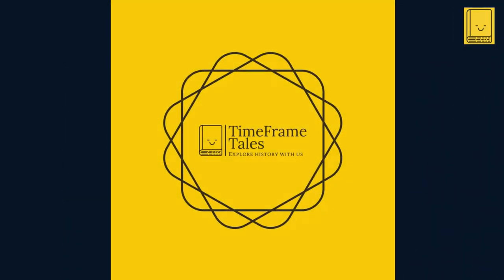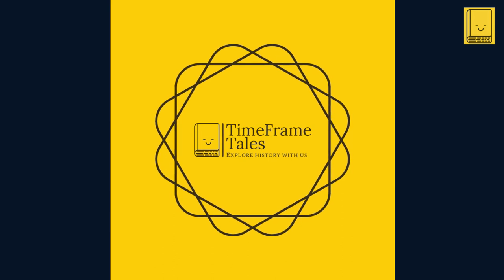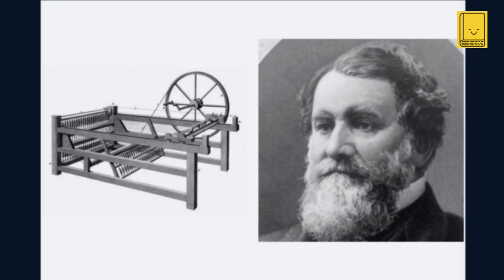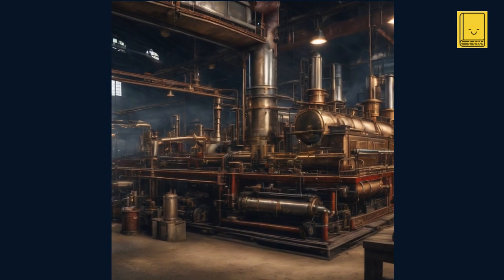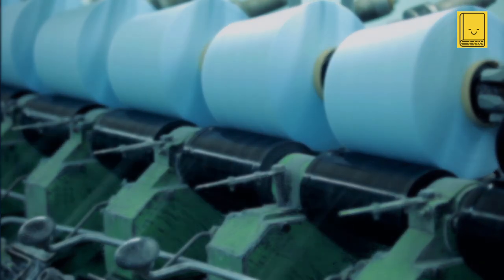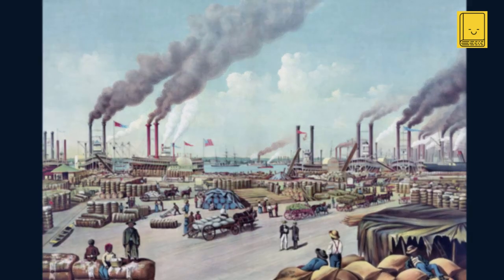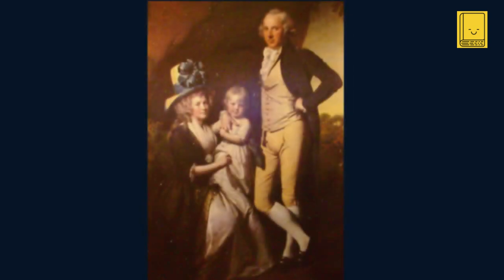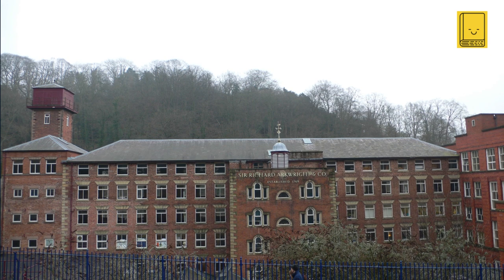Industrial Revolution. Episode 3: Water Frame (1769) - Richard Arkwright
🌟 Join us in the third episode of "Industrial Innovations" as we dive into the incredible story of Richard Arkwright and his groundbreaking invention, the Water Frame. 🏭💧

🔍 In this episode, we explore the life and times of Richard Arkwright, the ingenious mind behind the Water Frame. Born in 1732 in Preston, Arkwright rose from modest beginnings to become one of the key figures in the Industrial Revolution. We take a closer look at how his invention in 1769 transformed the textile industry and laid the groundwork for the modern factory system.

🌊 Discover how the Water Frame used water power to revolutionize cotton spinning, making it faster, more efficient, and the precursor to industrial-scale production. This episode doesn't just tell the story of a machine but unfolds the dramatic changes it brought to society, the economy, and technological advancement.

📜 From Arkwright's personal challenges and legal battles over patent rights to the social upheaval and the rise of urban industrial centers, we cover the profound impacts of this invention on 18th-century life and beyond.

🤖 Whether you're a history buff, a technology enthusiast, or just curious about how the past shaped our present, this episode is for you! Dive into the era of mechanization and innovation with us.

What impact do you think Arkwright's Water Frame had on today's technology and society?